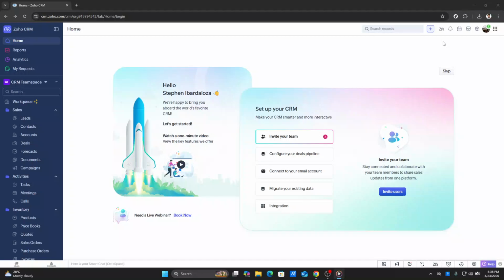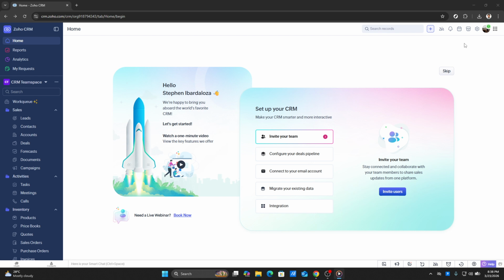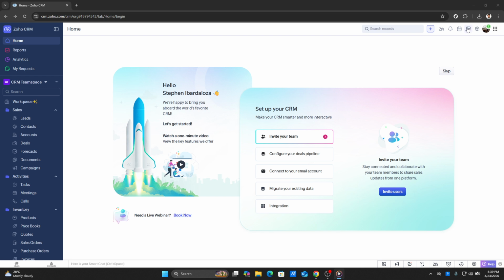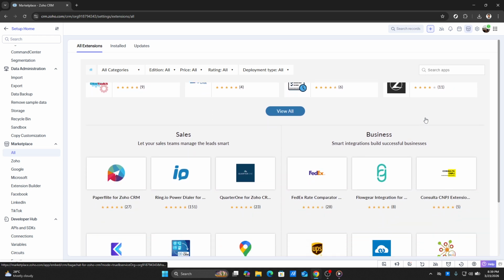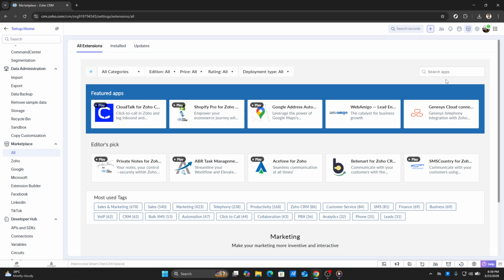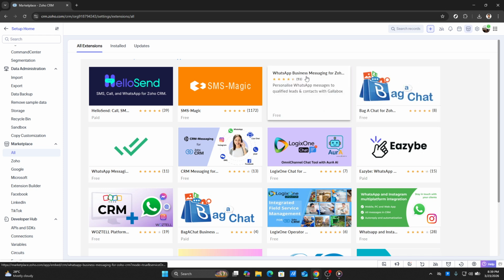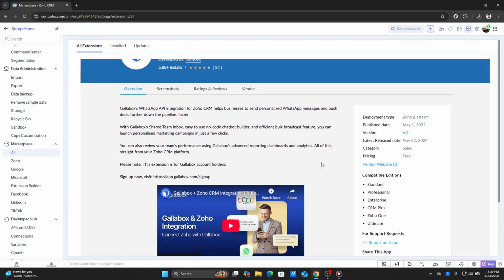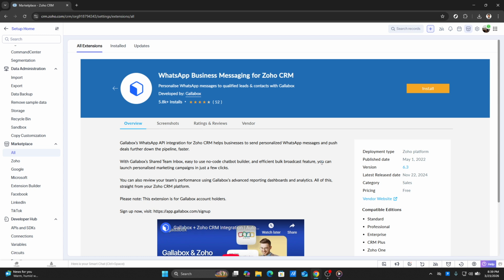How to Integrate WhatsApp in Zoho CRM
In this video, I’ll show you how to integrate WhatsApp in Zoho CRM.

The method is very simple and clearly described in the video. By following all the steps, you’ll easily learn how to integrate WhatsApp into Zoho CRM.